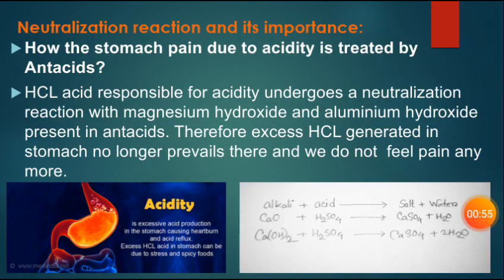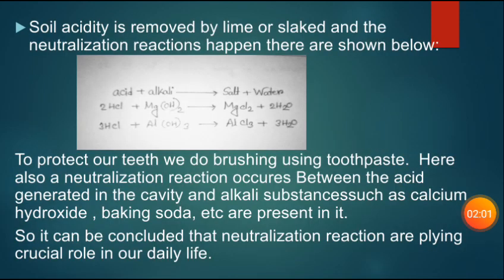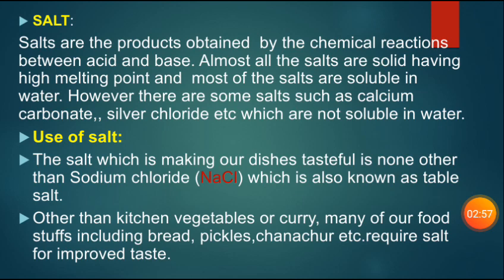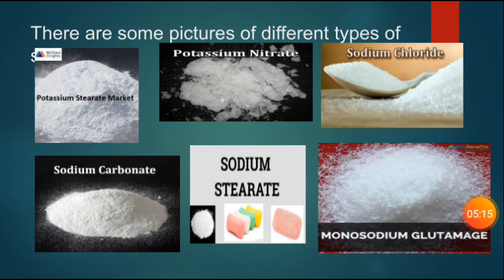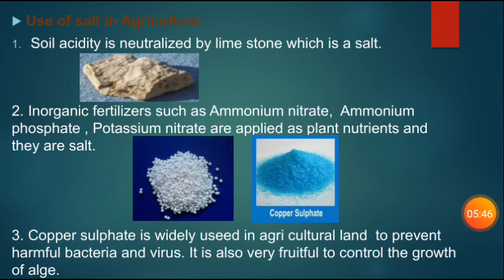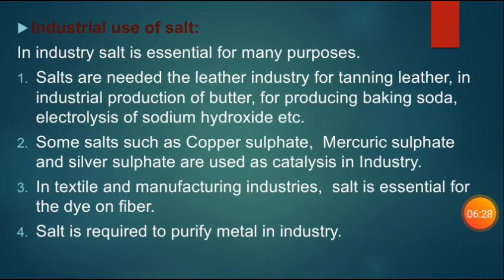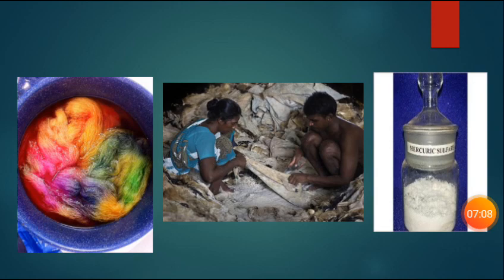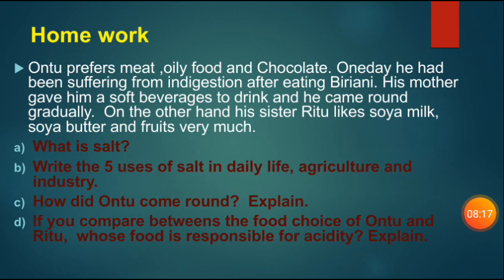Science, chapter 7, Part-3, EV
SSC science, chap-7,uses of acid, baseand salt.